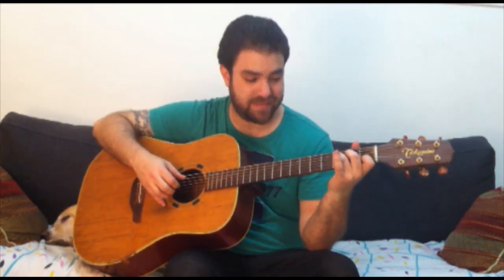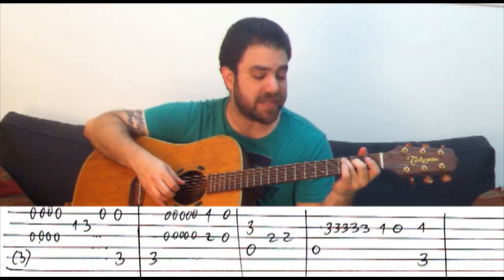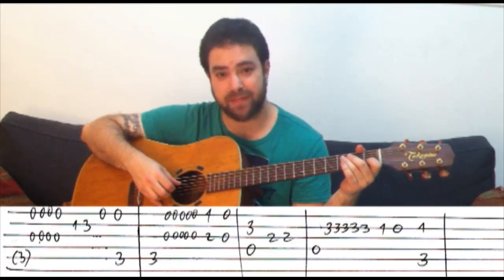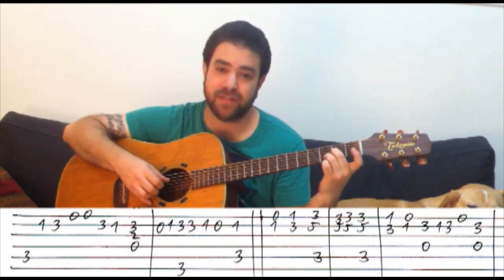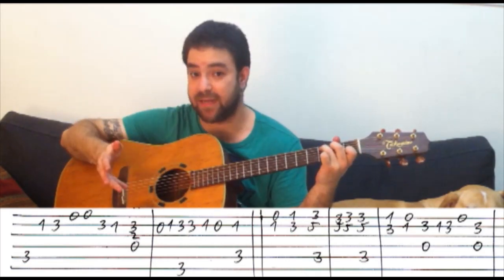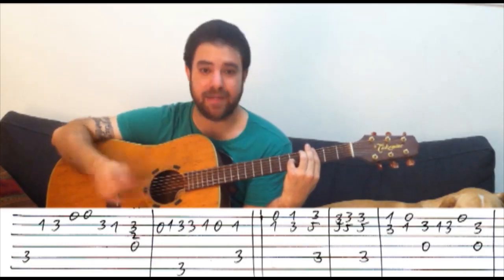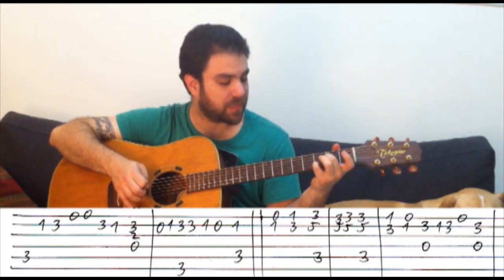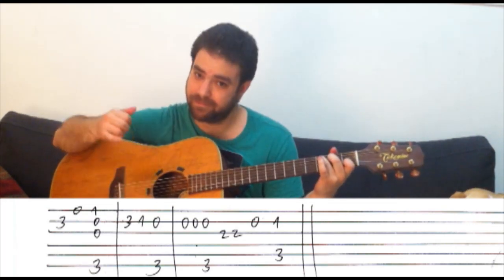Fingerstyle Tutorial: Seasons in the Sun - Guitar Lesson w/ TAB